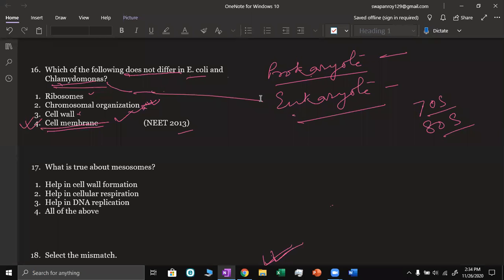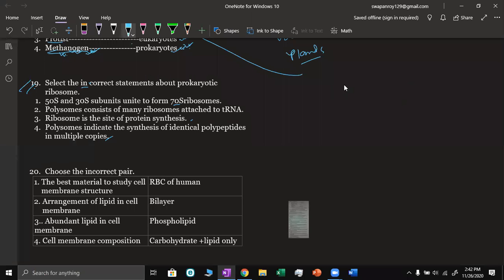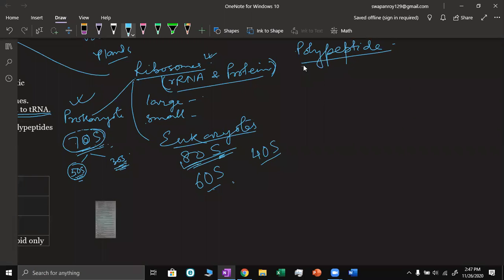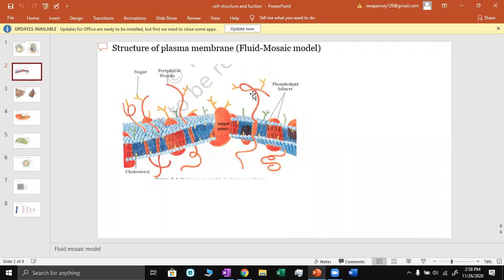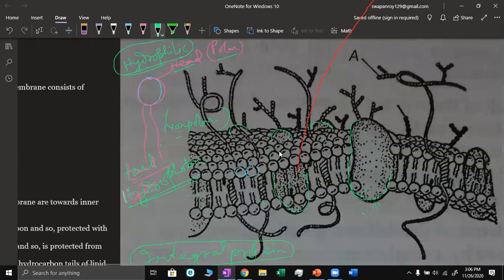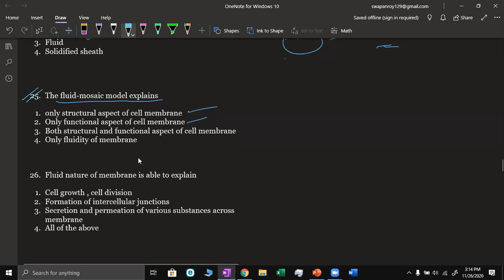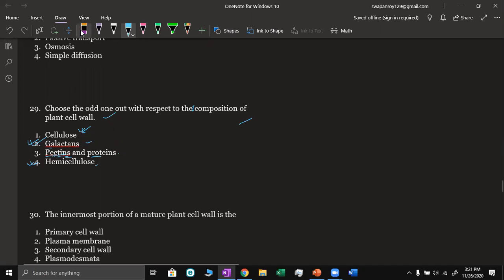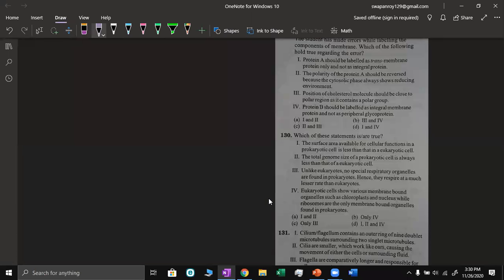SWAPAN SIR ENTRANCE CLASS-16